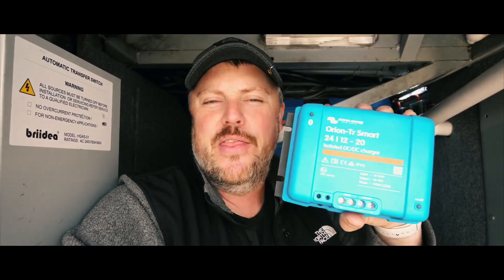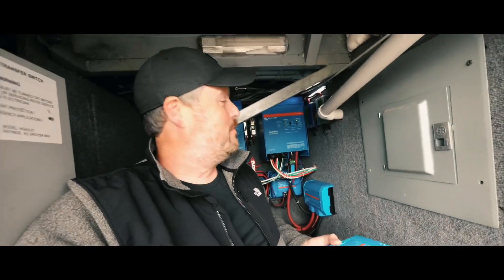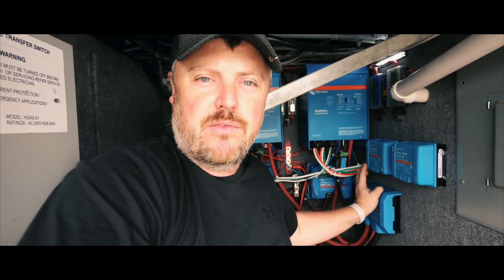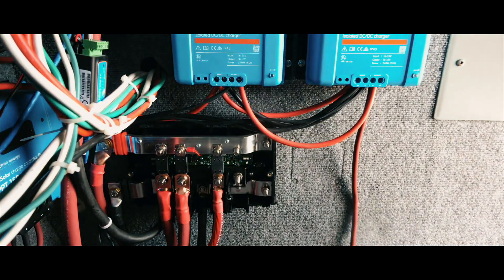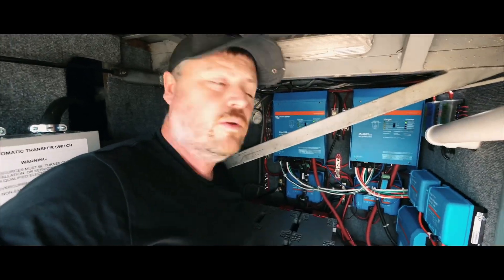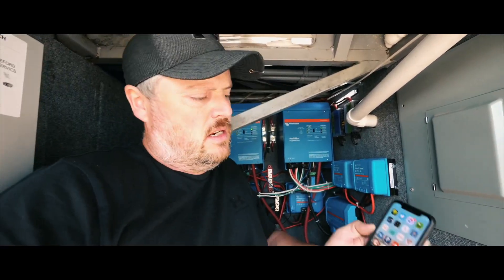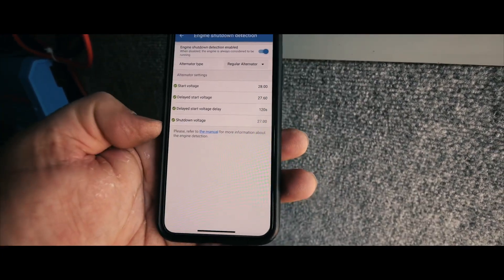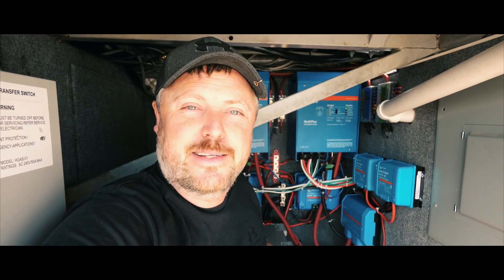Installing 2 Victron DC/DC Chargers in our Bus Conversion!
In today’s video, I installed two Victron Orion TR Smart DC/DC chargers in our Van Hool bus conversion. These chargers will enable the stock 24V system in our bus to charge our house batteries while the bus is running, ensuring a reliable power source for our off-grid setup. Setting up an efficient electrical system is crucial for bus life, and these chargers are key to keeping our batteries powered on the go.

We’ll walk you through the entire installation process, share some tips and tricks we’ve learned along the way, and explain why we chose Victron Energy for our power needs. Whether you're converting your own bus or just curious about off-grid power solutions, this video will give you an in-depth look at how we’re powering our bus and living comfortably on the road.

Victron Orion-Tr Smart 24/12-20A (240W) Isolated DC-DC Charge

Victron Energy Lynx Distributor

Victron Energy Orion DC-DC 24v-12v Charger

600 AMP High Current 12-48 V Master Battery Switch

4/0 Gauge Ultra Flexible Copper Welding Battery Cable

Hydraulic Wire Crimper Battery Lug Terminal Crimping Tool

4/0 AWG-3/8" Ring Terminals Battery Lug

Victron MultiPlus 12V 3000 Watt Inverter

Victron SmartSolar MPPT 150/70 Charge Controller with Bluetooth

Victron Battery Monitor BMV-712

Victron Smart Dongle

Solid Brass Fuse Holder:

 4 Post Power Distribution Block Bus Bar Pair:

273Pcs Copper Wire Terminal Connectors:

Our Coffee Machine